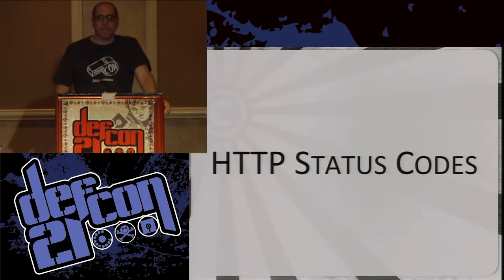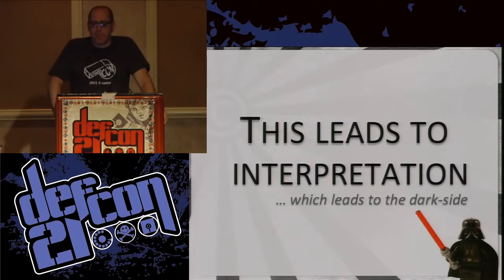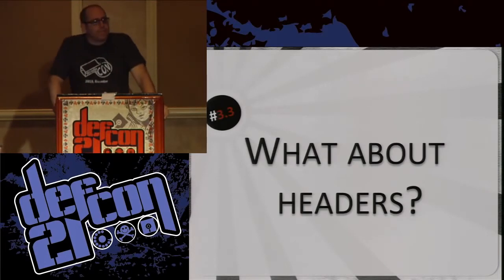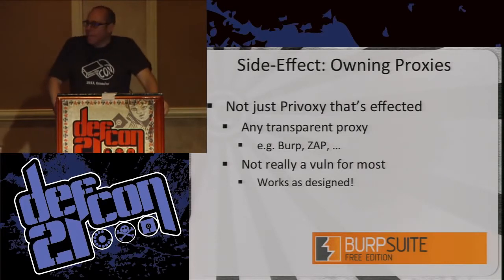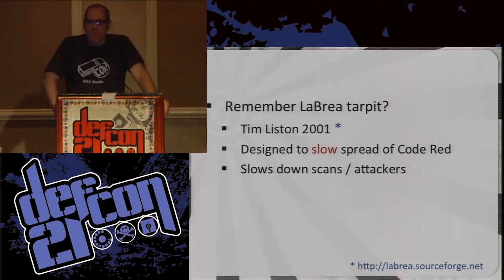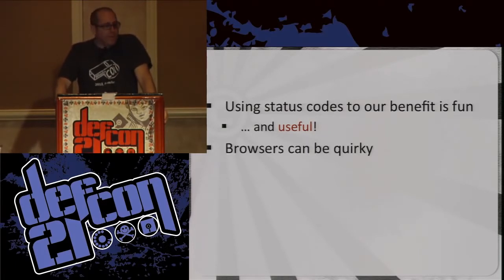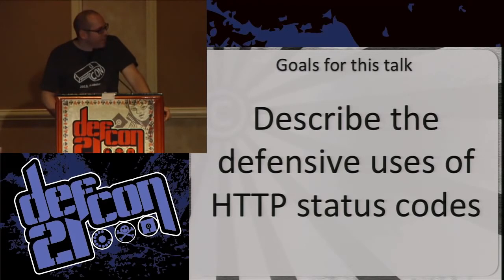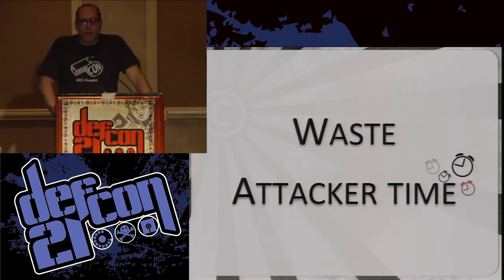Defcon 21 Defense by numbers: Making Problems for Script Kiddies and Scanner Monkeys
Panel  1st--4th, 2017 Rio Hotel vesves Casino • Las Vegas, Nevada.

Speaker: atlas Abstract: atlas was just a kiddie when asked to write his first exploit in order to qualify for dc13s capture-the-flag. After conquering his sense of inadaquacy, he went on.